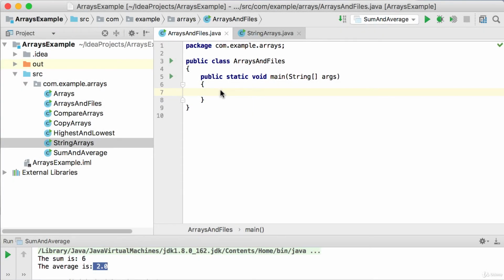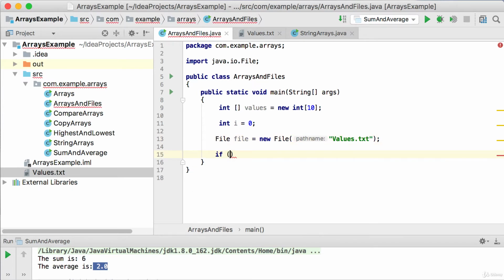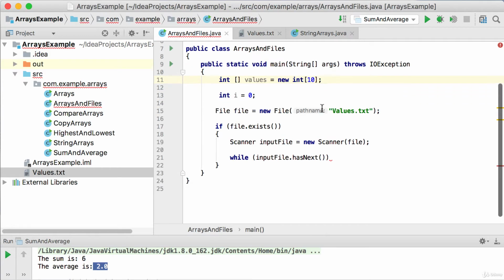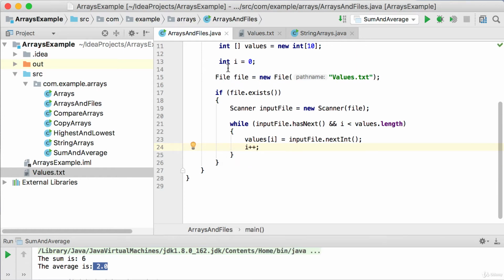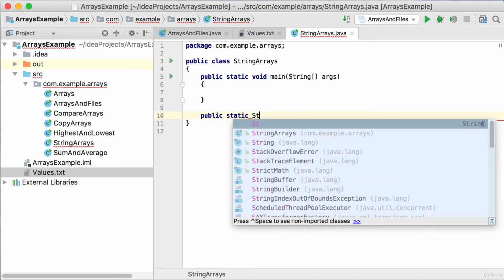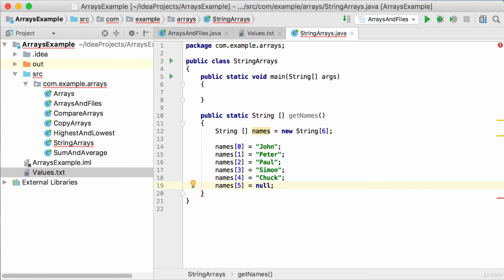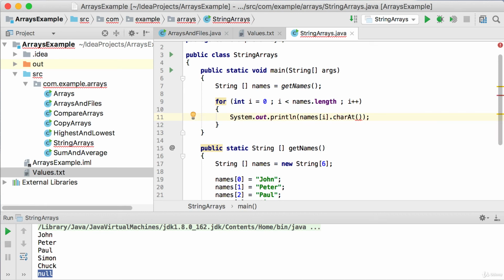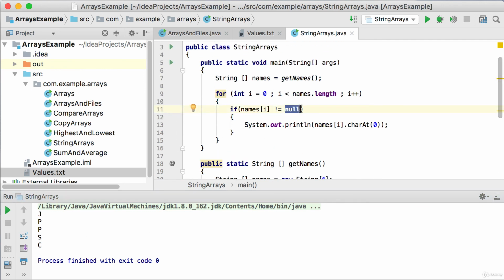21 Arrays with Files and String arrays Learn Android Application Development